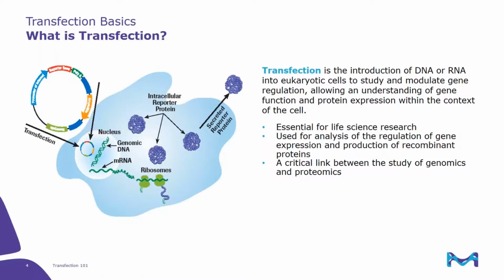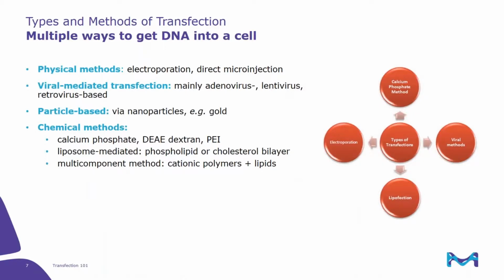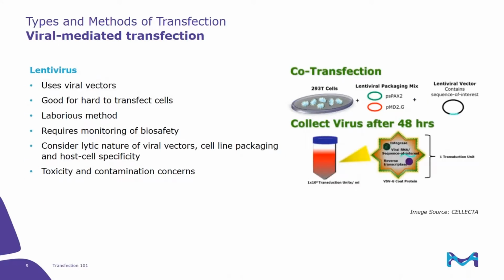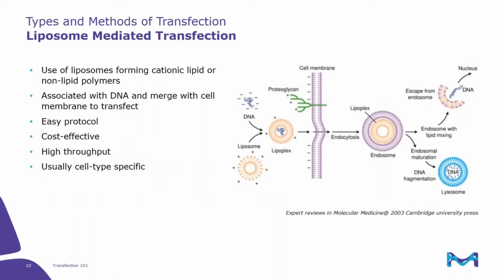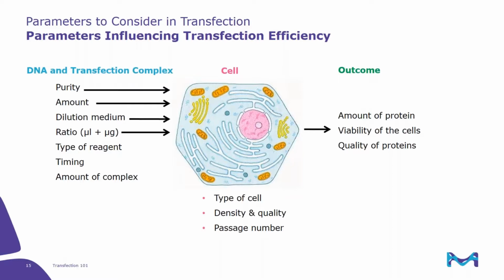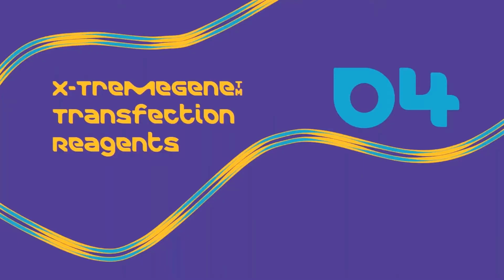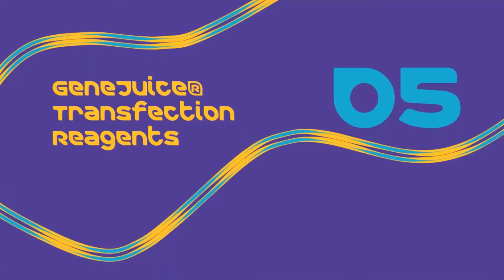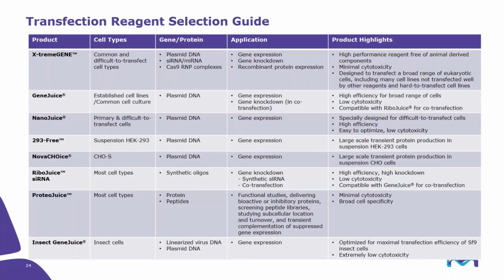머크 라이프사이언스 – How Transfection Works.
한국 머크 라이프사이언스에서 제공하는 동영상으로 유전자 도입(Transfection)이 어떻게 이루어지는 지 간략하게 볼 수 있습니다.